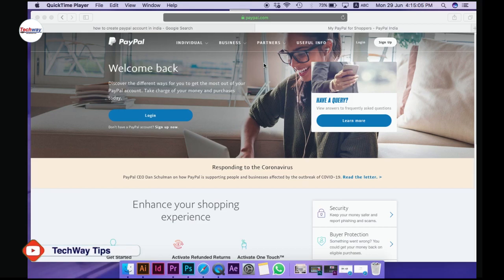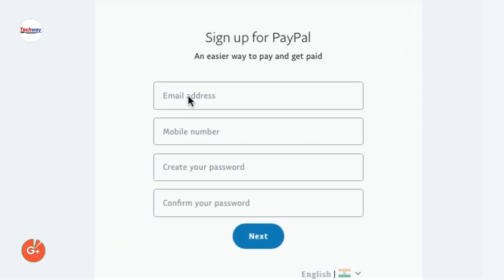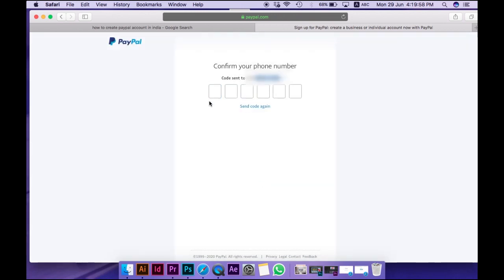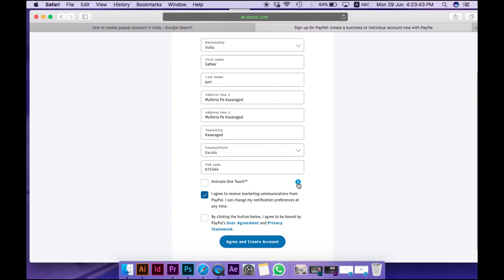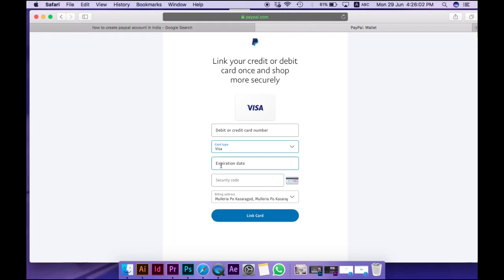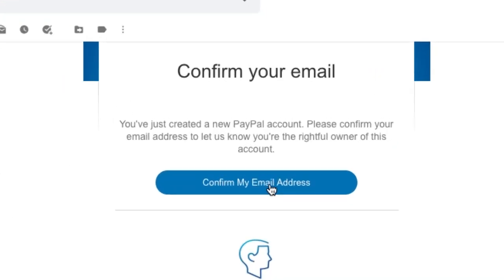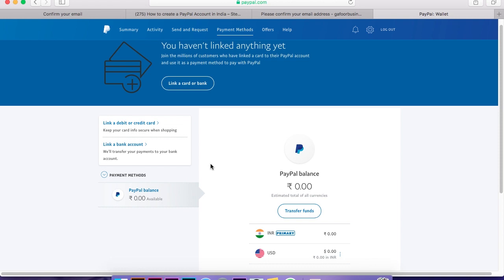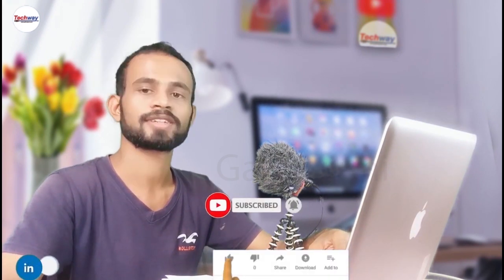How to Create PayPal account in india | Techway Tips | in Malayalam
Join shutterstock- Create Account

Part 1) How To Create An Account On Shutterstock (Tutorial video)

If you earn money online from India, companies in other countries cannot directly send funds to your bank. When money reaches your paypal account first, then it will be credited to your bank.

PLEASE NOTE: Making payments  with  PayPal using a debit/credit card is not covered in this video.

Please be ready with the following two things before you start:
1. Your PAN card
2. a Bank account (which has the same name as PAN card)
Learn how to apply for PAN by visiting this link:
There is no age limit for PAN, so you can apply even if you're a minor.
PART I: Opening a New PayPal accountCreate a new account by going to paypal.com and click the sign up button.
Then, click the ‘Get Started’ button for individuals.Fill up the form.Enter your first & last name same as it appears on your PAN card. It must match your name on your bank a/c.
(Note: If your bank account name only has initials, enter your full name in paypal.)Enter the hidden code shown in the image and click continue.

1. Add PAN
Submit your PAN details.
2. Go to the task board and click the next step.
Login to your email inbox and click the activation link.
3. Enter password, and select security Q & A.
4.Click submit.
5. Go to the task board.
6. Click the ‘start’ button near ‘Provide Purpose code’.
7. Select the purpose code based on the kind of work you do and click save.
8. Go to task board again & click start.
9. Type your bank info.

After you do this, paypal will send you two small amounts in your bank a/c.
You must wait for 2 to 3 days & then check your monthly statements, using your preferred method.
After you see the amounts in your bank statement, go to paypal and in the profile menu, click “Edit Bank Account” & click confirm.
Just type the same amounts which was shown in the bank statement.
Congratulations! You now have a verified paypal a/c you can use to receive payments from all over the world.
Now, whenever money is sent to your paypal account, it will be sent to your bank a/c directly.

Laptop: Apple MacBook Pro Buy
Mic: MM1

2)do i need to link a bank account to paypal to receive money